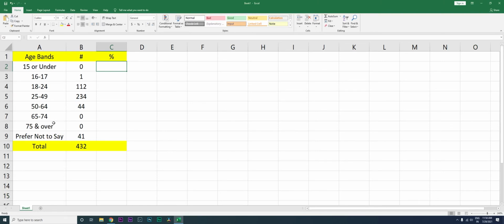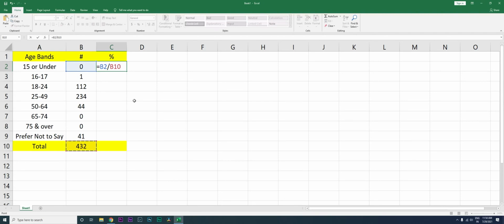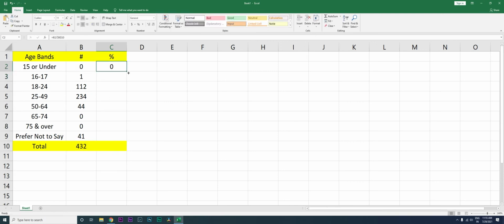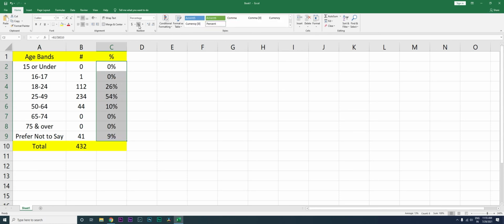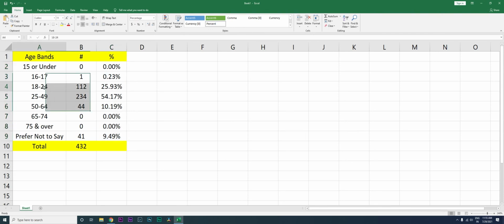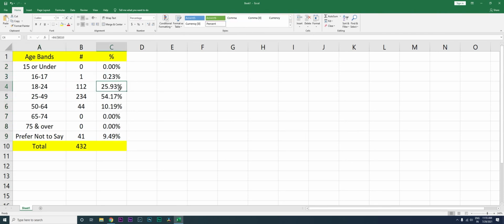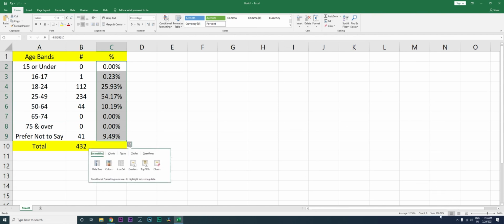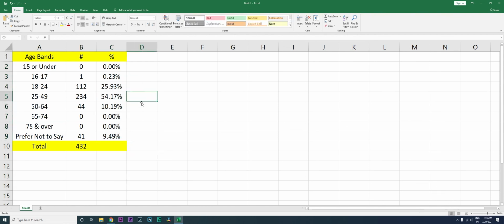Calculate % Contribution in Excel | Excel Tutorial